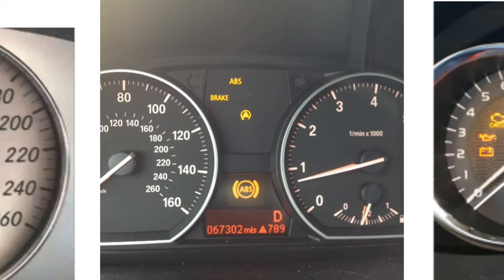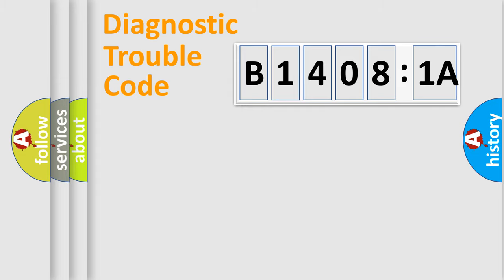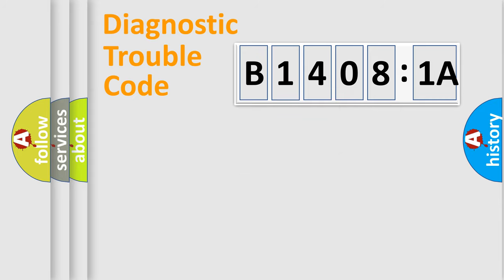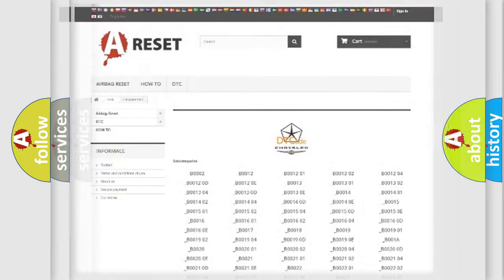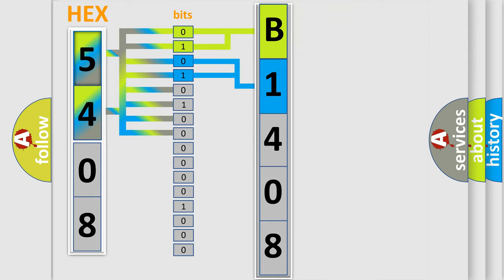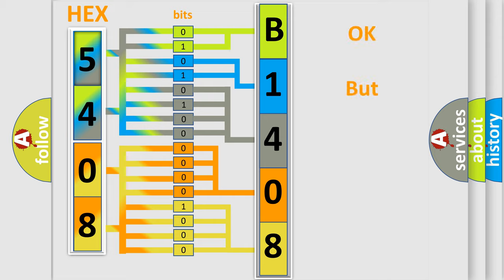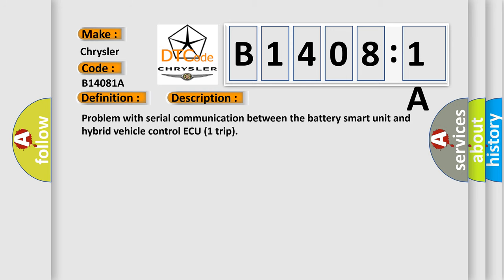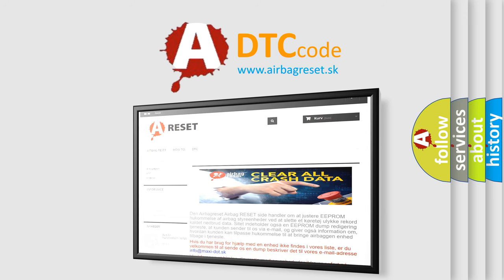DTC Chrysler B1408-1A Short Explanation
Contents:
0:21 Basic DTC analysis according to OBD2 protocol standard.
1:48 Insight into programming
2:58 A diagnostically understandable description of the Diagnostic Trouble Code
3:05 Basic error definition

Make:
Chrysler
Code:
B1408 1A
Definition:
Battery Observation Communication Circuit Malfunction
Description: